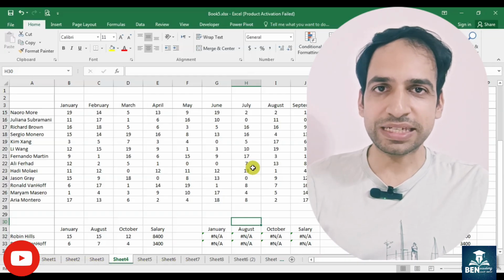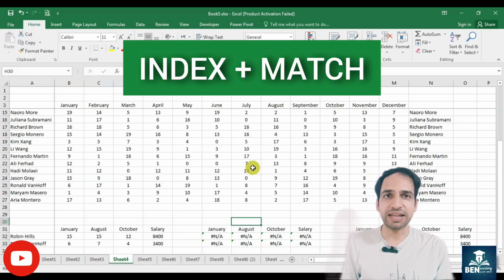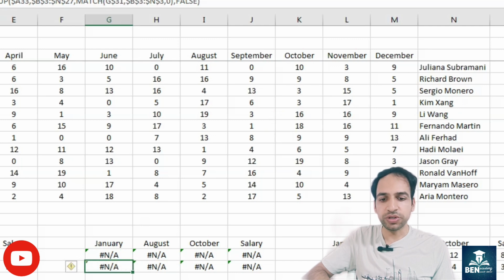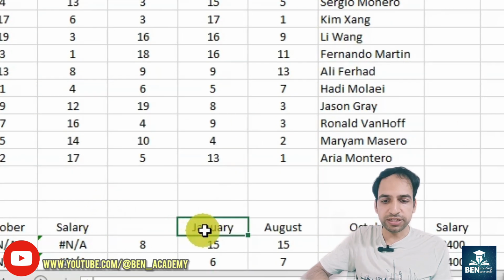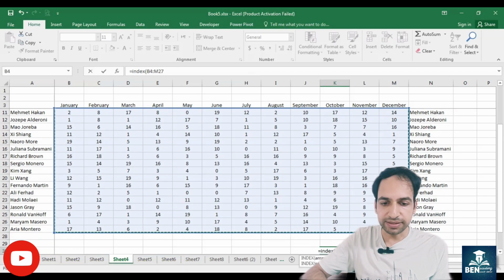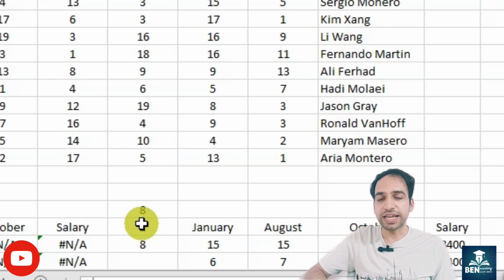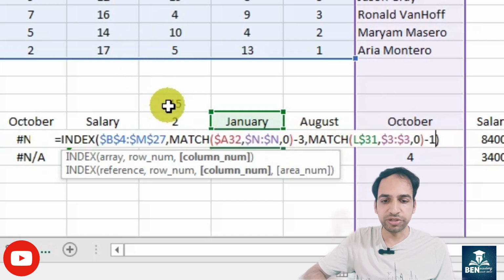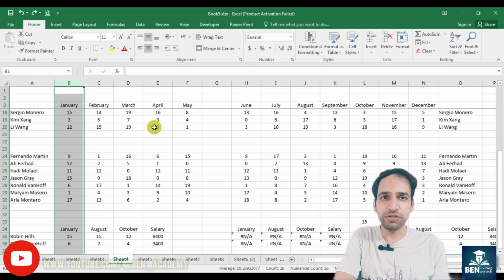Stop Using VLOOKUP: The Ultimate 2D Lookup with INDEX & MATCH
Tired of VLOOKUP breaking every time you move a column or try to look for data to the left? It’s time to level up your spreadsheet game.
In this video on Ben Academy, we break down why INDEX and MATCH is the ultimate dynamic duo for Excel users. Not only will you learn how to perform standard lookups, but we’ll also show you how to execute a two-dimensional lookup using a double MATCH function—allowing you to dynamically pull data across multiple columns and rows without ever breaking your formulas.
Whether you're managing complex engineering logs, HR data sets, or financial reports, this technique will bulletproof your workflows.

Contents:
✓ The Problem with VLOOKUP
✓ Why INDEX & MATCH is Better
✓ Step-by-Step: Finding the Row
✓ The Pro Move: Adding a Second Match for Columns (2D Lookup)
✓ Final Tips & Stability Test